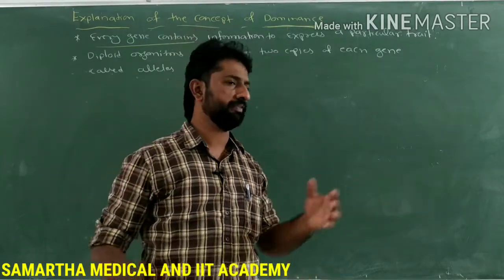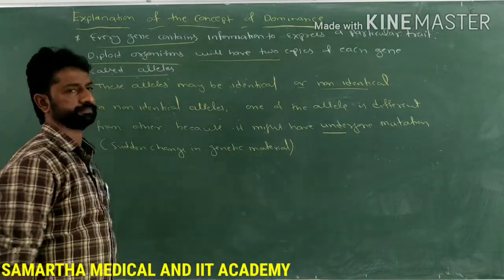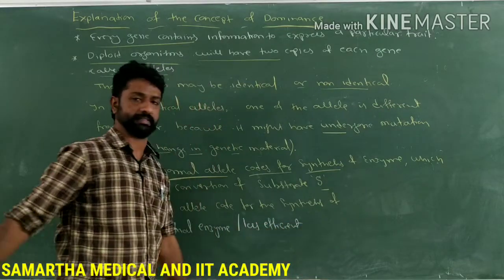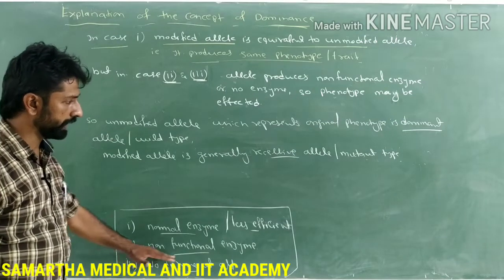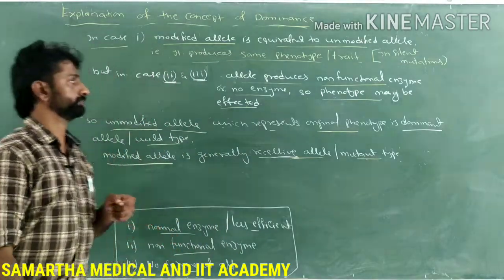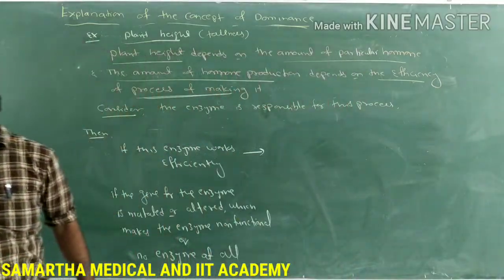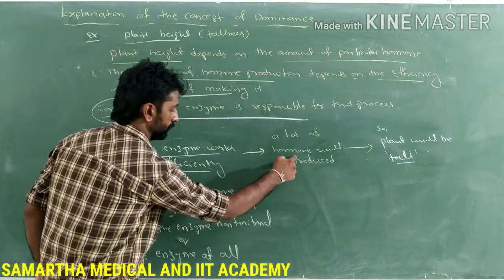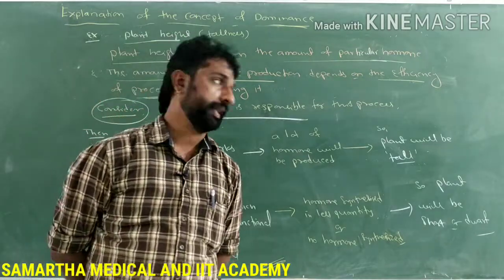PRINCIPLES OF INHERITANCE AND VARIARTION, Part 10,2ND PUC Zoology NEET classes by Pradeep sir